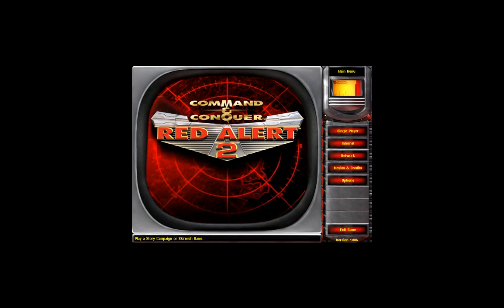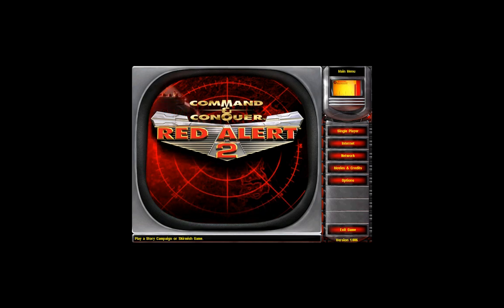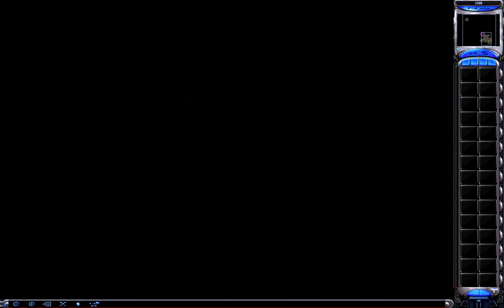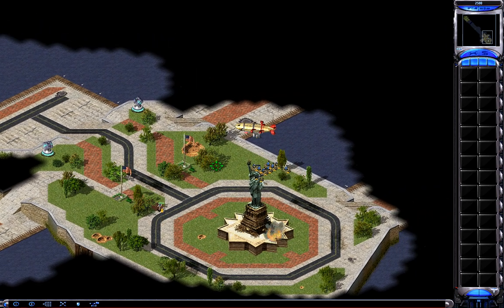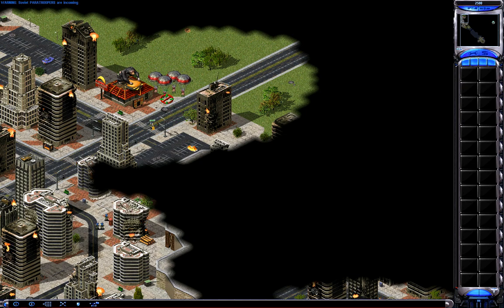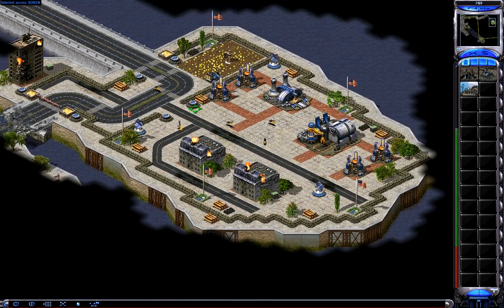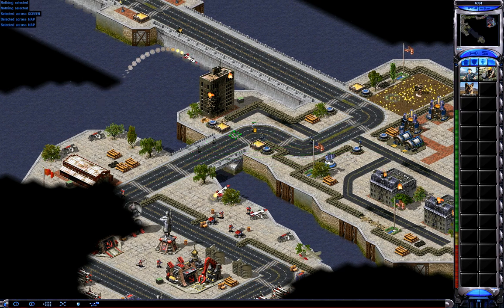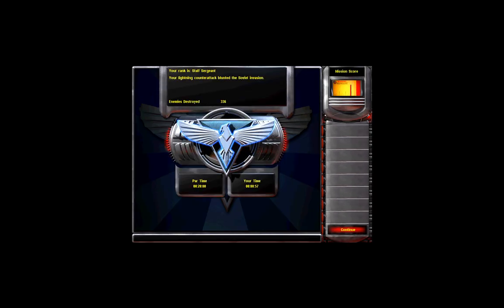C&C Red Alert 2, MadHQ Remastered Campaign, A01 - Lone Guardian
Playthrough of C&C Red Alert 2 Remastered Campaign by MadHQ - Allied mission #1 Lone Guardian on Hard Difficulty.

Well colour me surprised.

This is something that actually avoided me for a while and learned about the existence 2 days ago, thanks to Morton. It Turns out that MadHQ prepared his own map pack, where maps are modified to closely resemble the original locations. Fue to that maps are actually quite huge, and some of them quite hard. I decided to pick it up and showcase it, because sharing is caring. Let the another adventure begin!